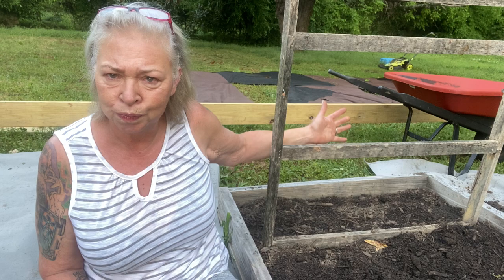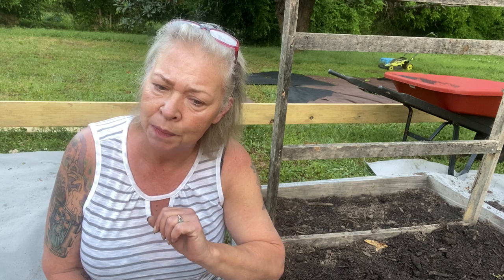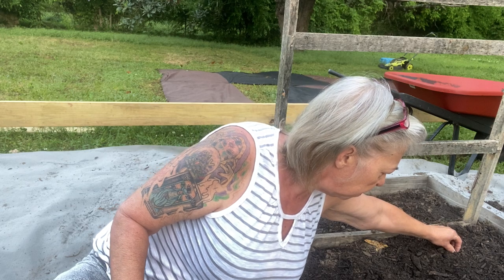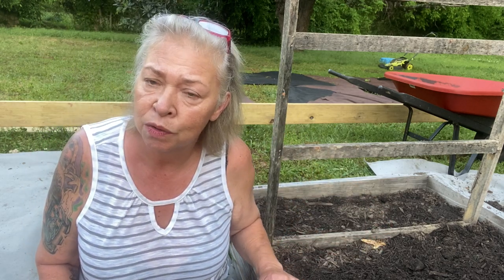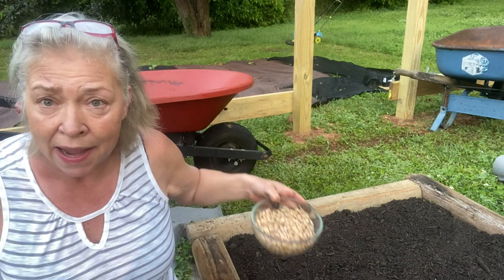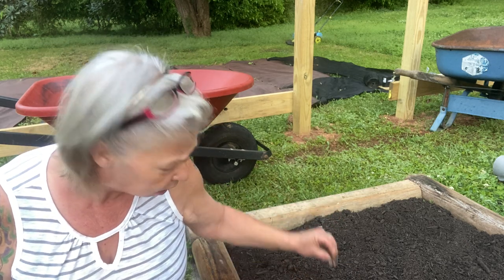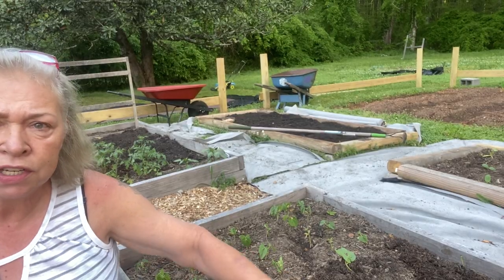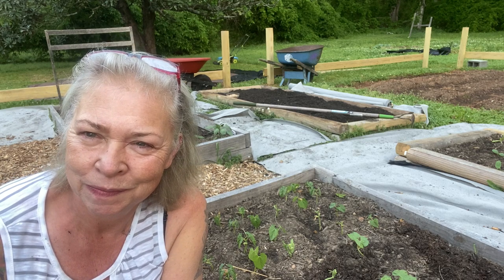Pole Beans Vs Bush Beans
Last year I only planted Bush beans. This year I planted both kinds. Whats the difference? I've heard they taste the same, but there are some other differences.